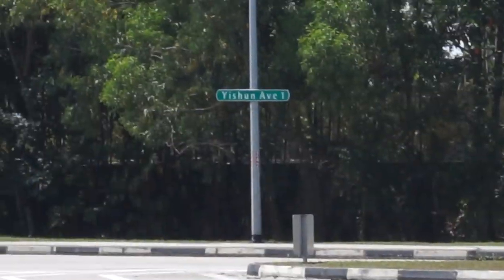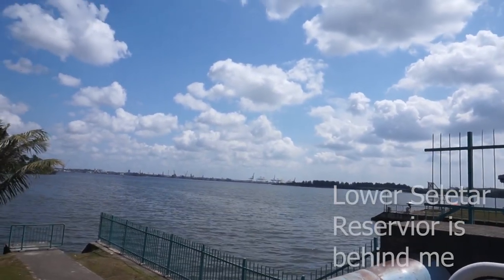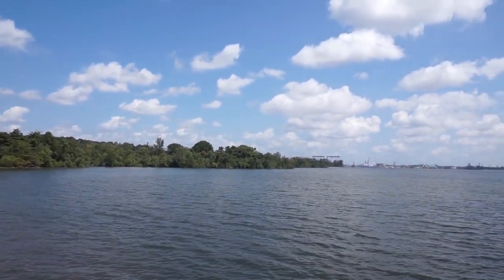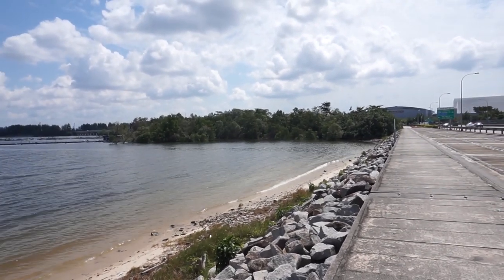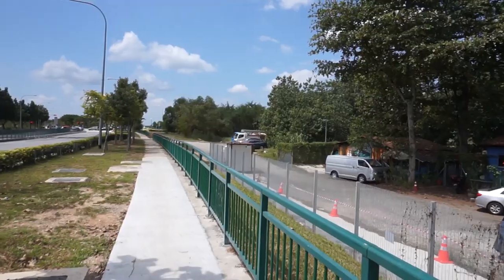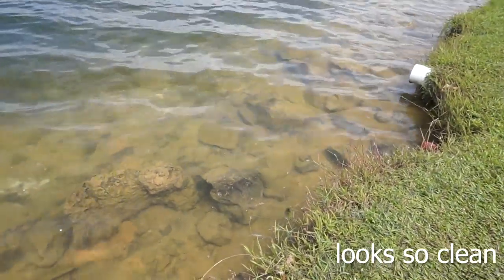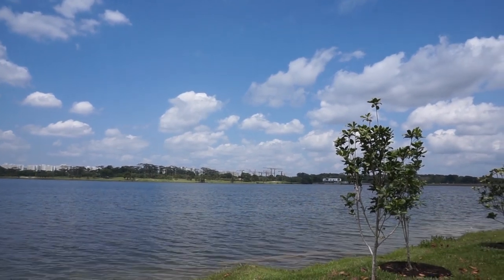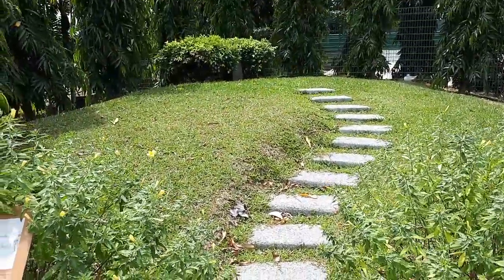GettingLost Adventures : Yishun Dam. We are back at Seletar Reservior Park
Welcome to another Adventure with Getting Lost. We are exploring more of the national parks of Singapore. And this time, we are heading to the Yishun Dam. From here, you get majestic and vast views of the Reservior. So join me as I explore this natural beauty.

Blogger  gettinglostsg.blogspot.sg